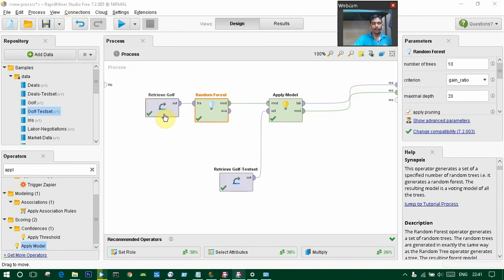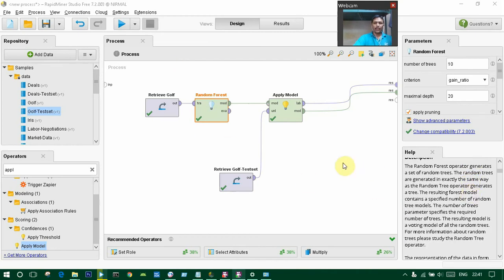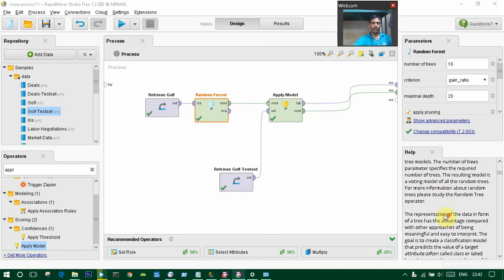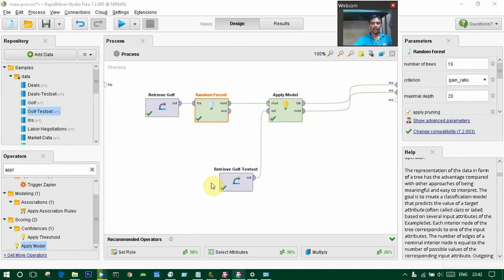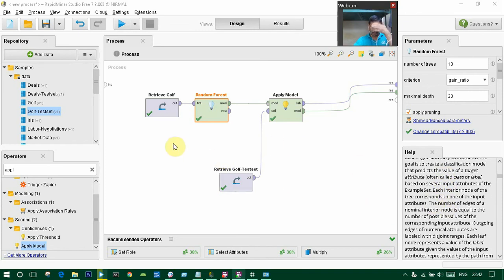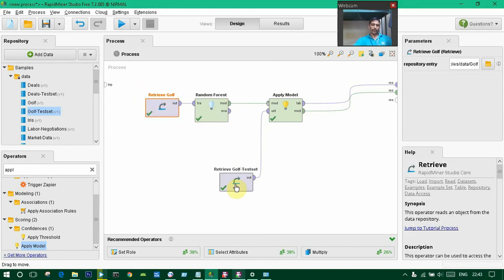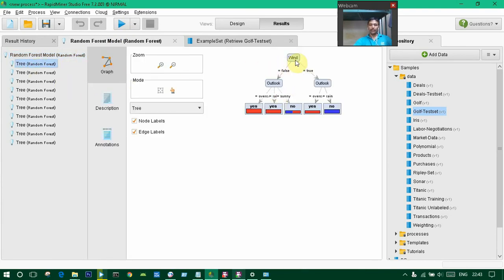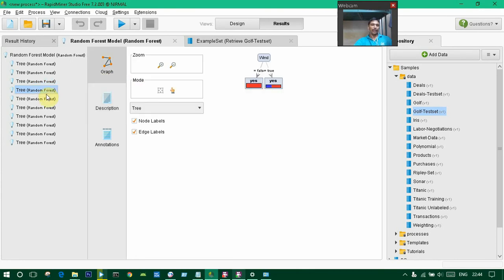ENSEMBLE BASED CLASSIFICATION using rapid miner 7.2.003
In statistics and machine learning, ensemble methods use multiple learning algorithms to obtain better predictive performance than could be obtained from any of the constituent learning algorithms alone.